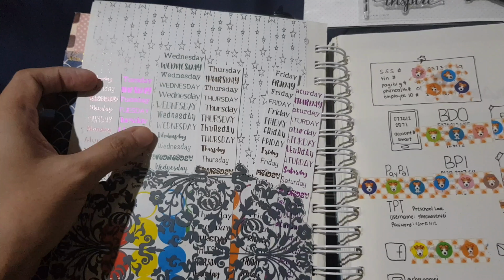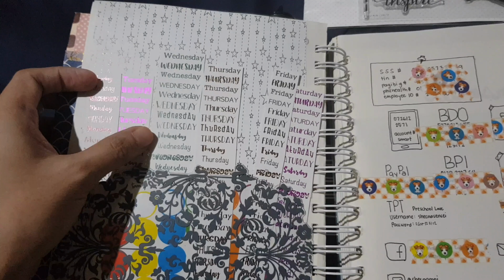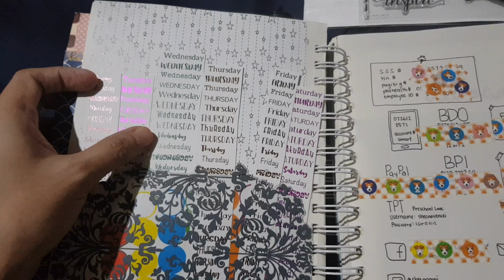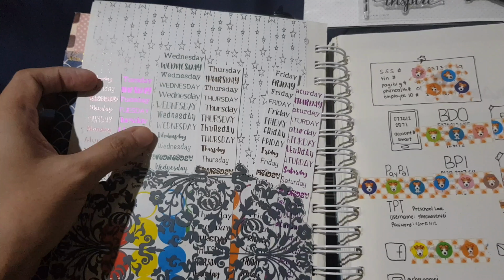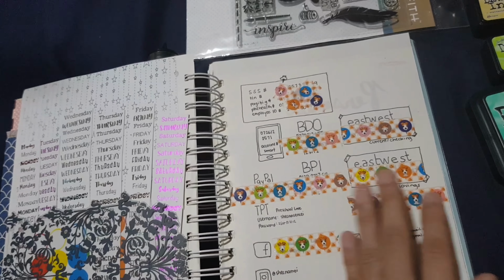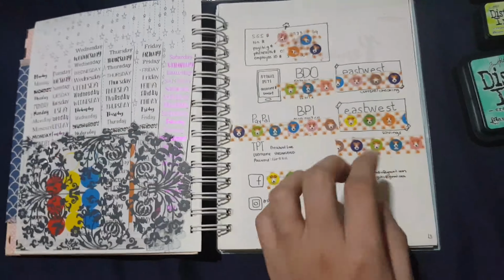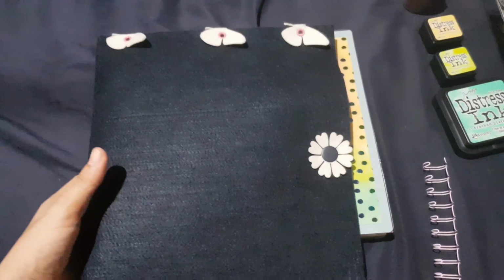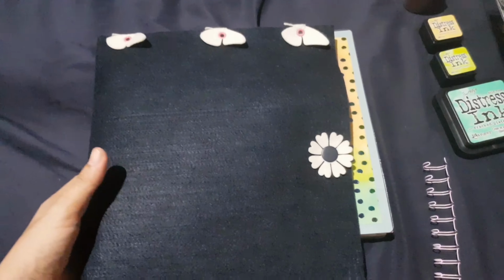my 2018 bullet journal (updated)